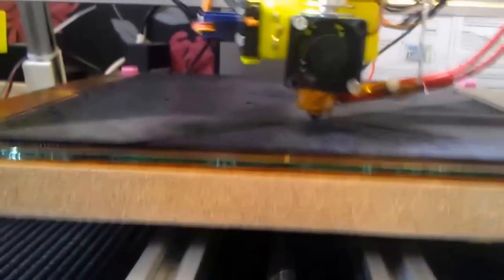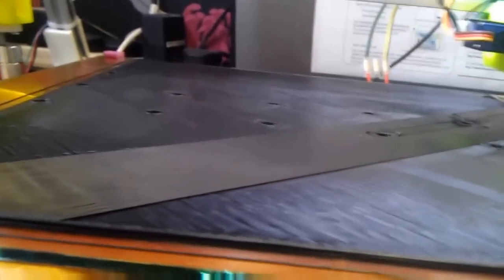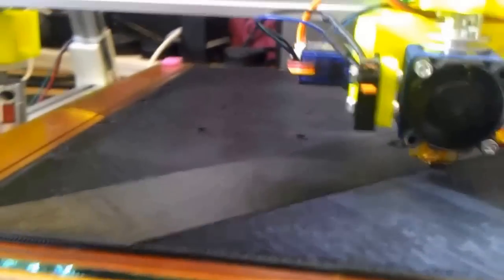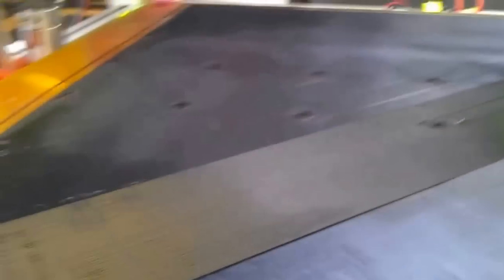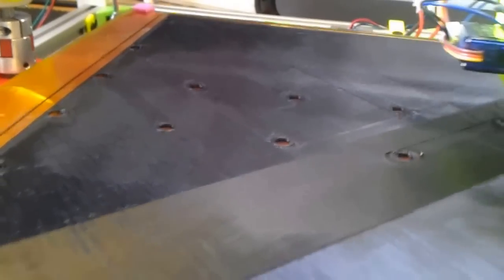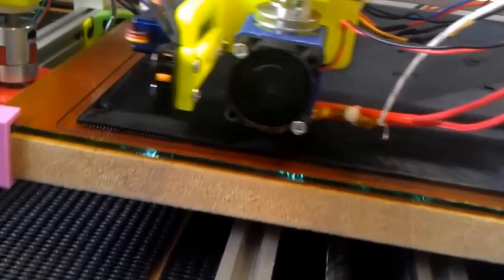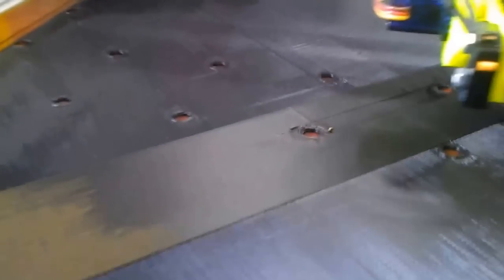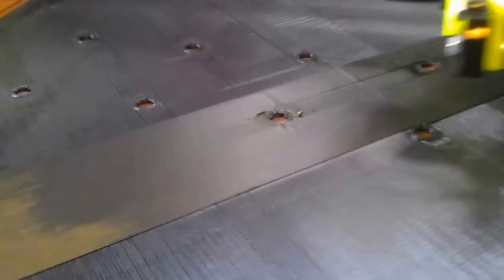glass heat-bed cracking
300mm x 300mm 3.5mm heat-bed